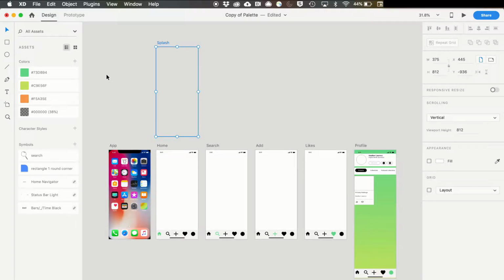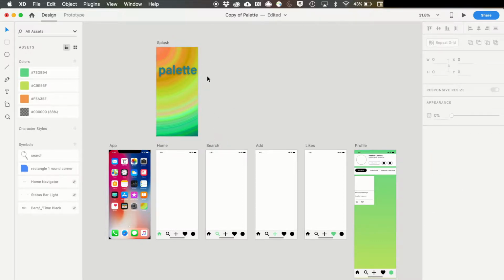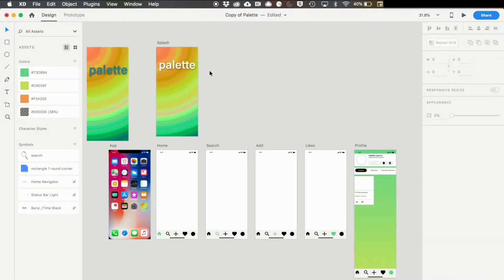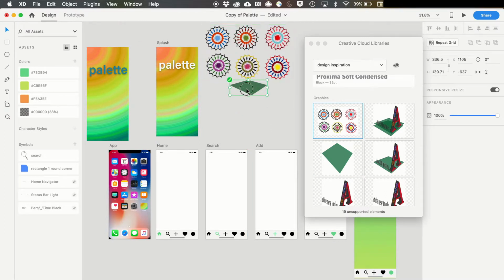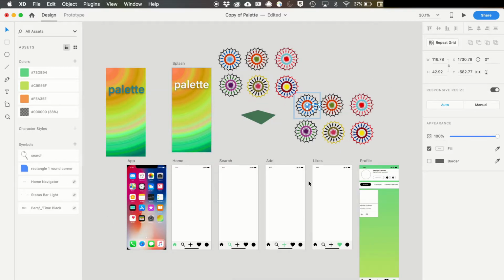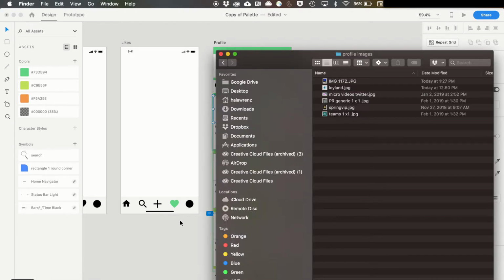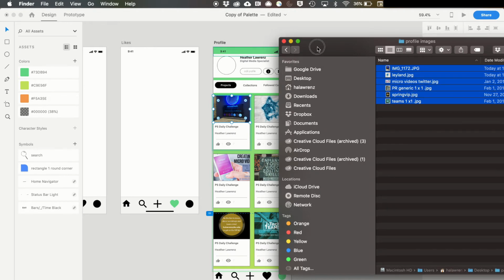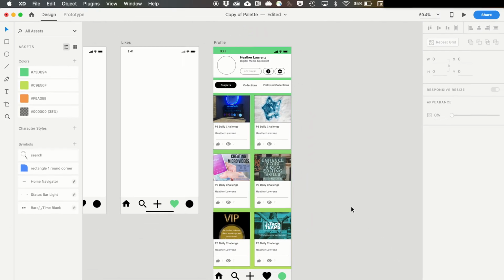XD grids and assets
Table of Contents:

00:09 - Types of files you can use in XD
00:16 - Importing in assets
00:57 - Using Photoshop files in XD
01:45 - Using CC libraries
02:18 - Using Illustrator files
03:18 - Using Repeat Grid
03:58 - Placing images inside a repeat grid